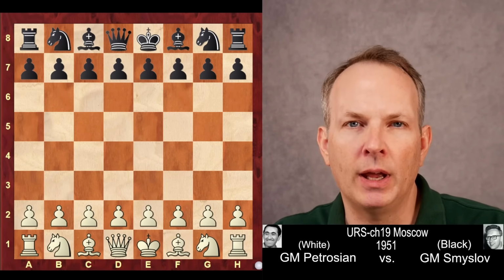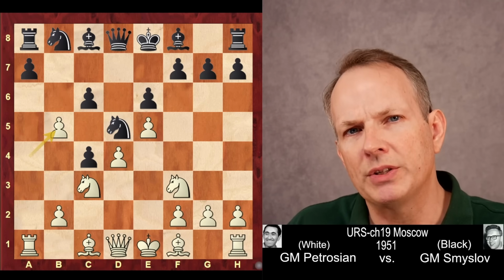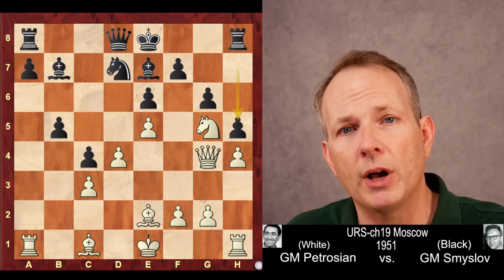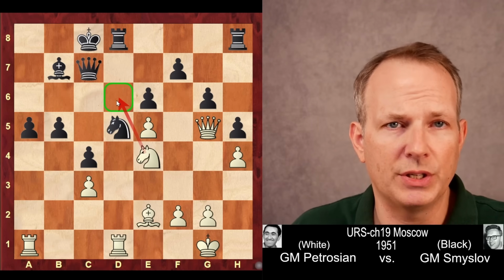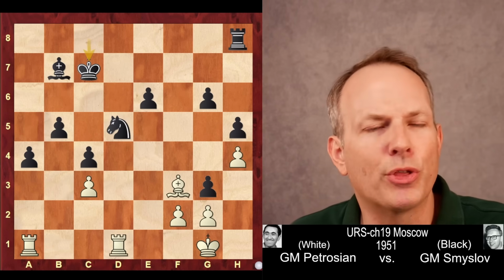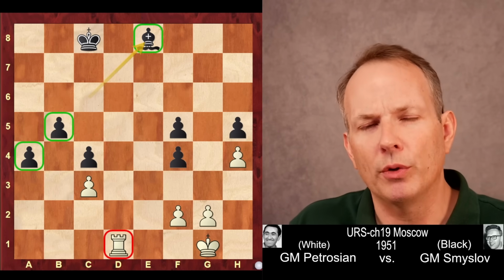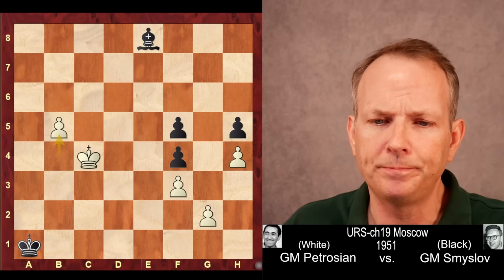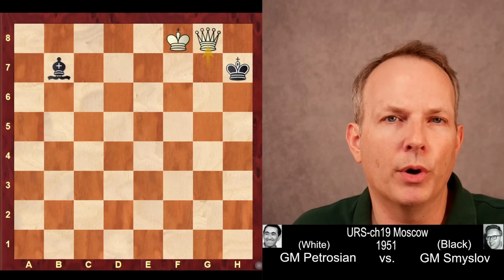Petrosian's Epic Battle with Smyslov: Instructive for all levels!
You can't help but become a stronger player after watching this epic clash between two chess titans. This game is filled to the brim with instructive ideas!

00:00  Two Legends Battle!
01:24: Petrosian Plays a Gambit!
05:25 Petrosian Gambits a Second Pawn
06:53 Petrosian Claims Complete Dark Square Control!
13:32 Petrosian's 26 move calculation!